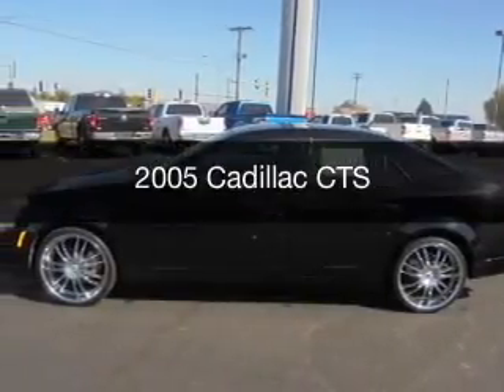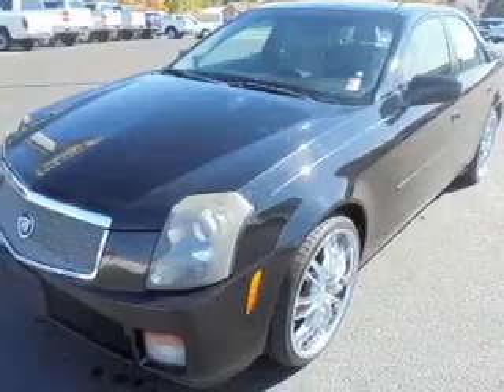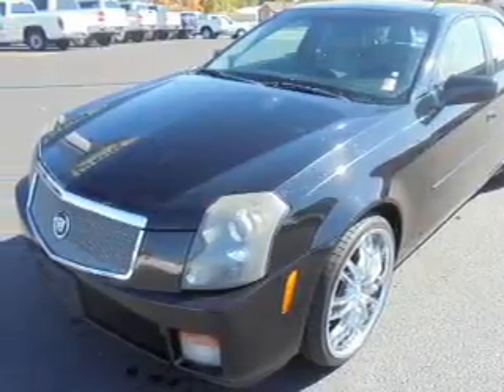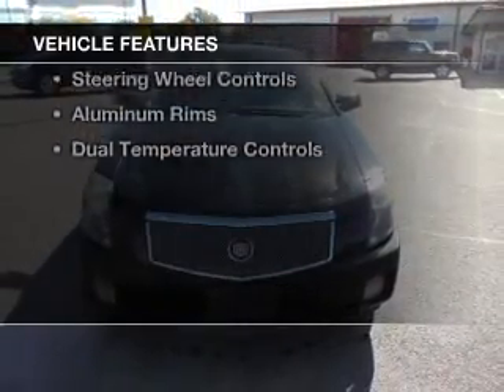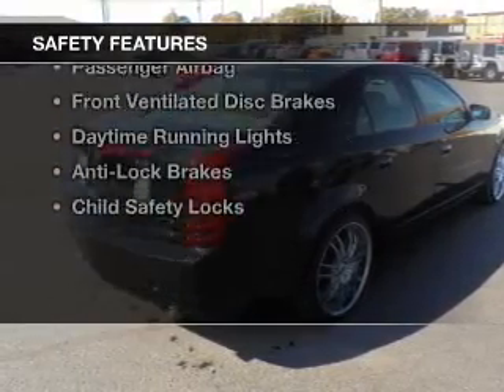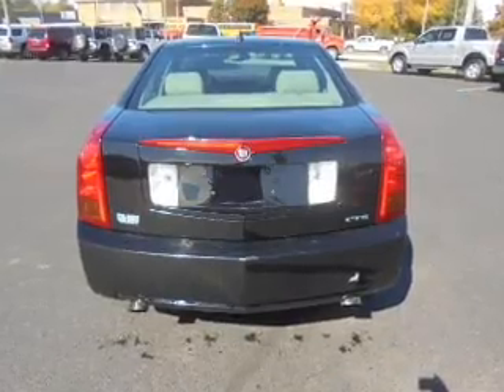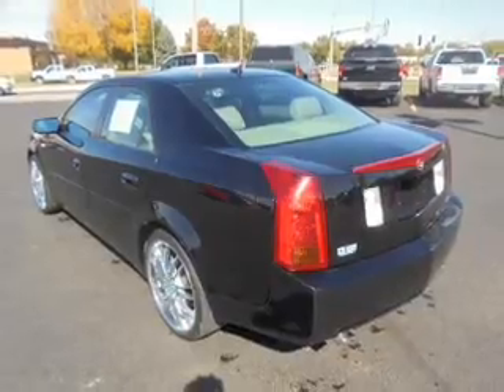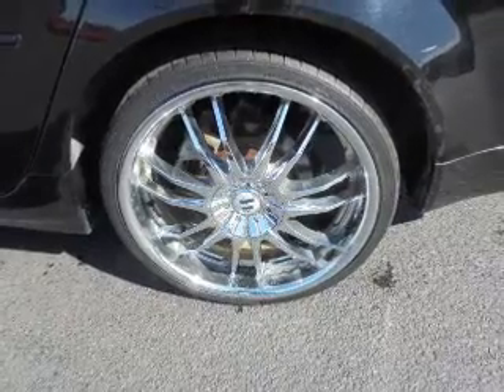2005 Cadillac CTS - Charleston IL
Pilson Auto
Year: 2005
Make: Cadillac
Model: CTS
Trim:
Engine: 3.6 liter 6 cylinder 24 valve
Transmission: 5-Speed Automatic
Color: Black Raven
Mileage: 115400
Address:
1506 18th Street
Charleston, IL 61920